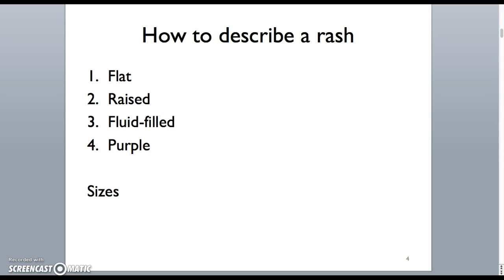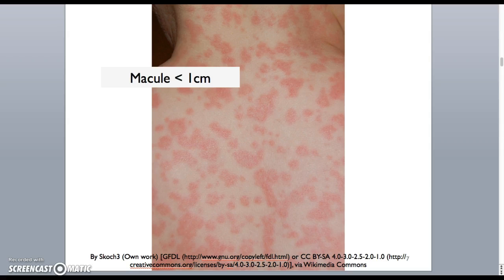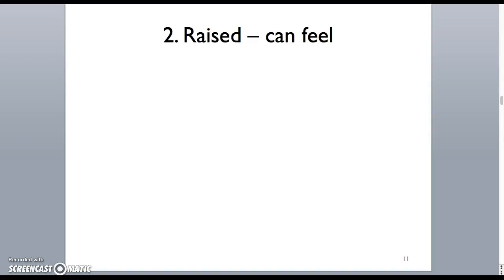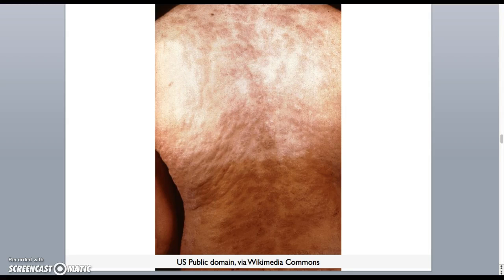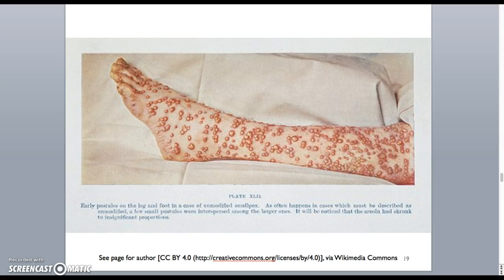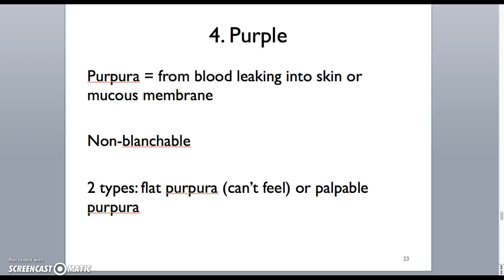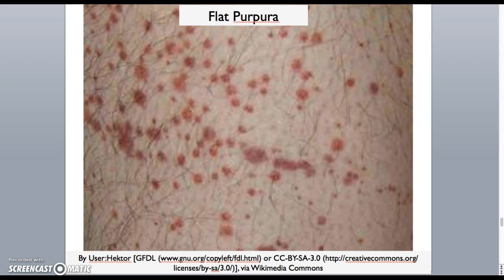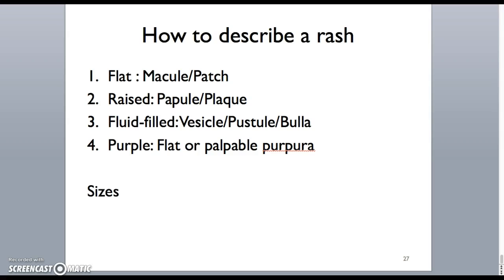Morphology of rash